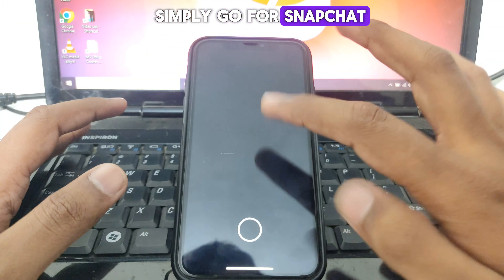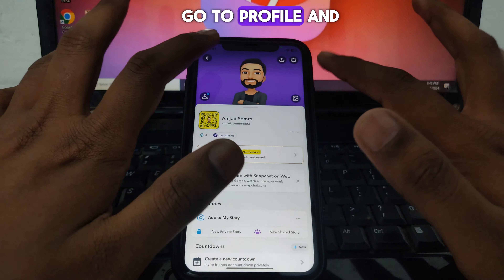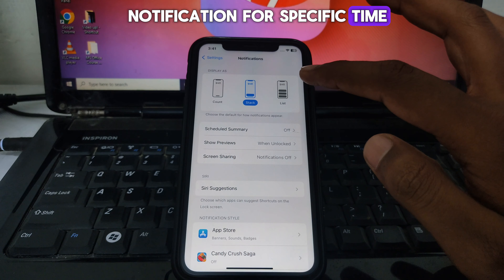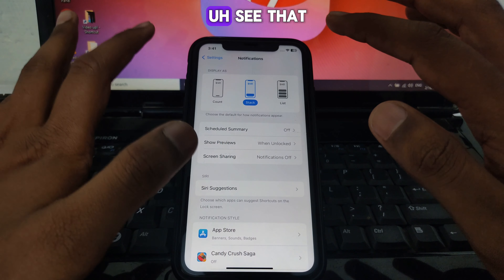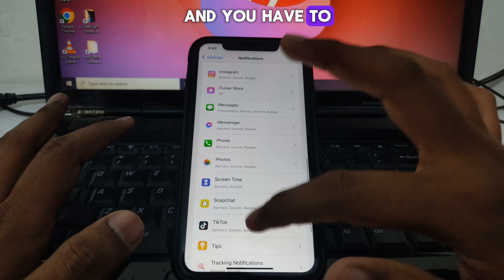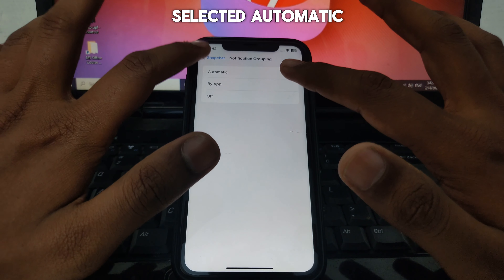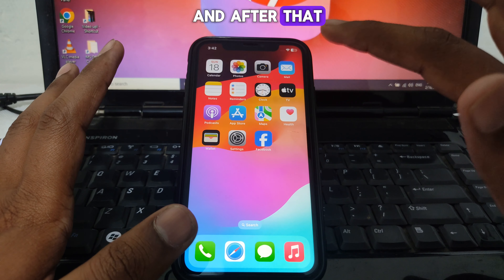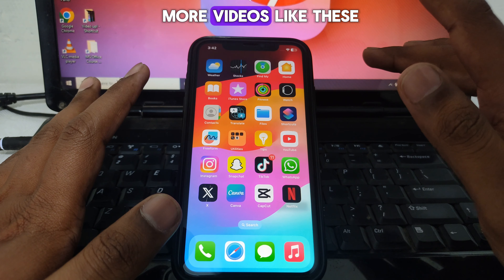what is time sensitive notifications on snapchat|what does time sensitive mean on snapchat|2024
When you want to know what is time sensitive notifications on snapchat but you do not find any method. If you are looking for what is time sensitive notifications on snapchat then your search is over. In this video we will tell you an amazing way what is time sensitive notifications on snapchat. So if you want to know what is time sensitive notifications on snapchat then you have to watch this video completely.